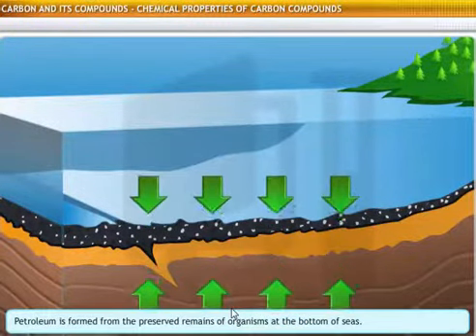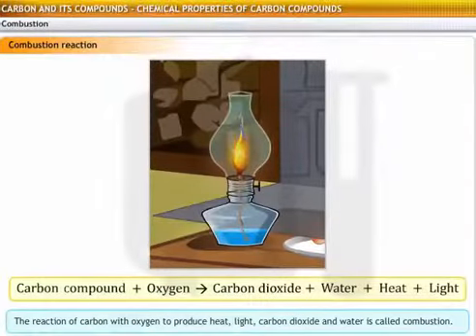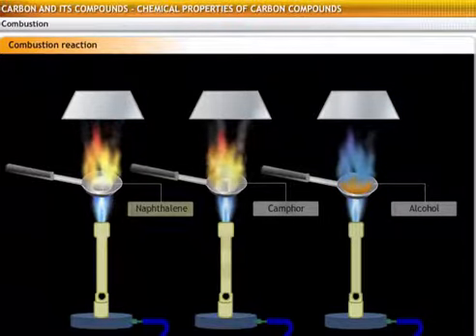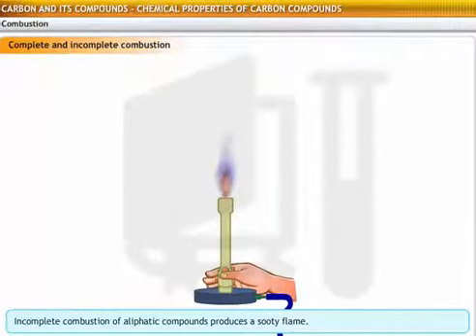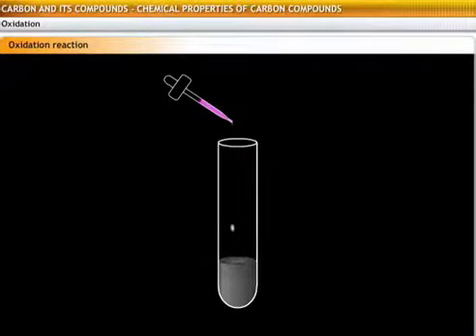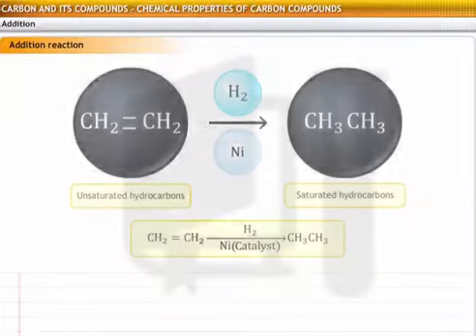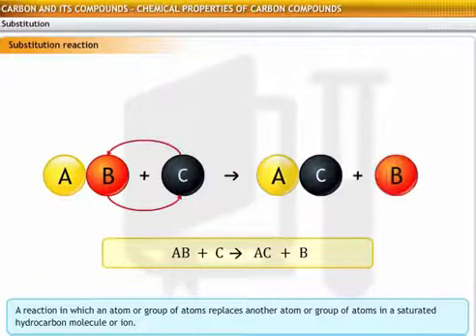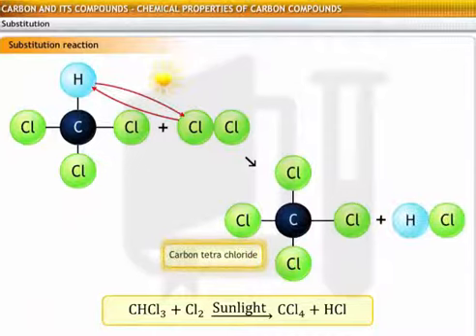Carbon And Its Compound Chemical Properties Of Carbon Compounds